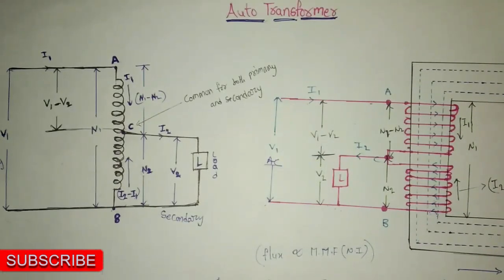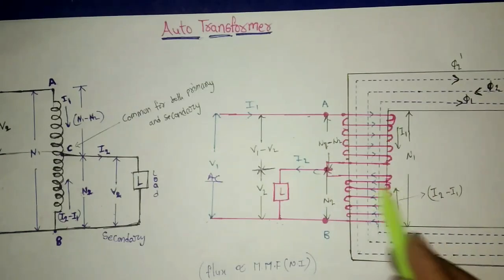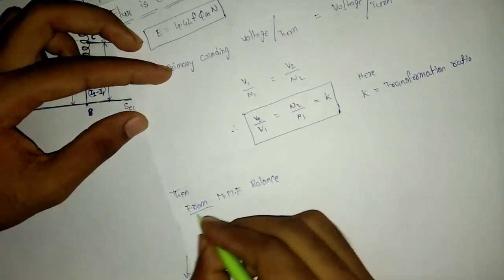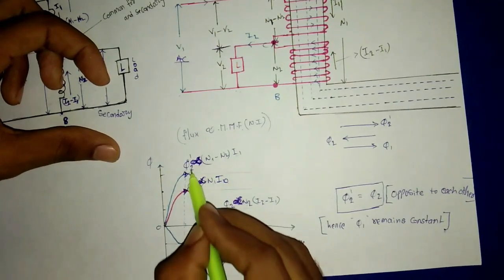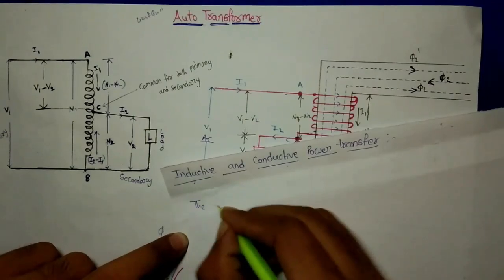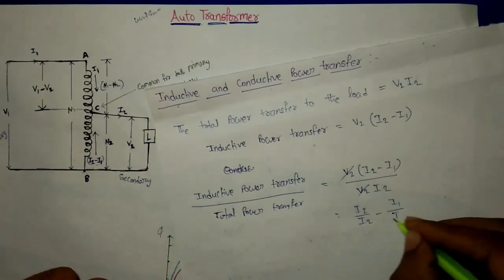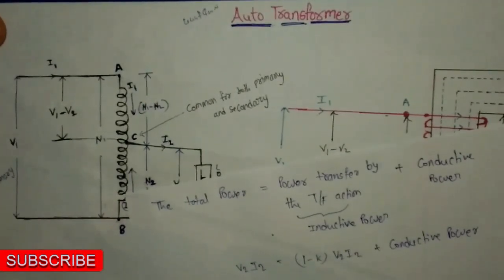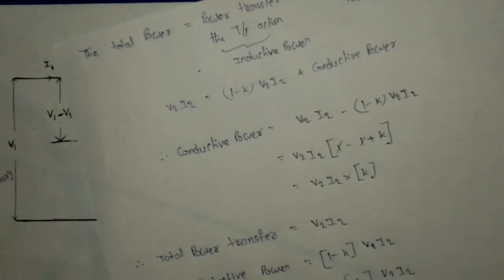part-1,Construction and working of auto transformer,Transformation ratio,Inductive &Conductive power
Assalamalaikum Friends

In this video we discussed about AUTO TRANSFORMER Construction and its working and also Transformation  ratio , Inductive and conductive power
   I hope you understand this session.
 I need your support and please do check all latest videos.